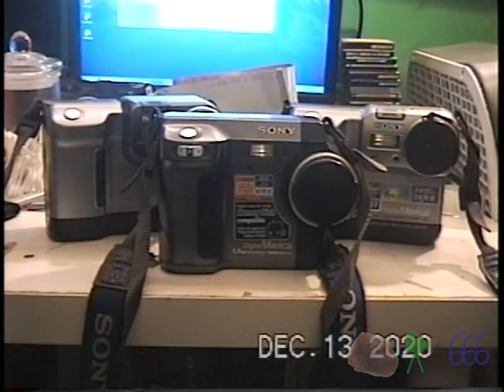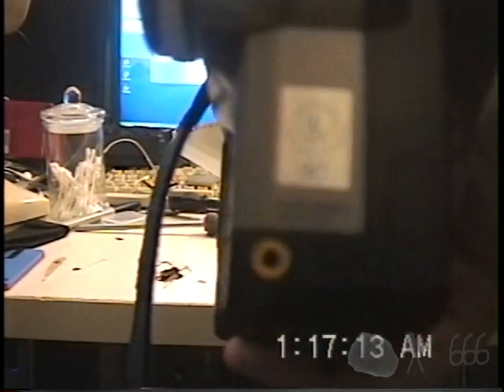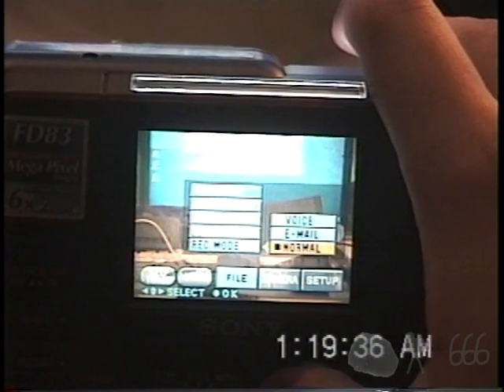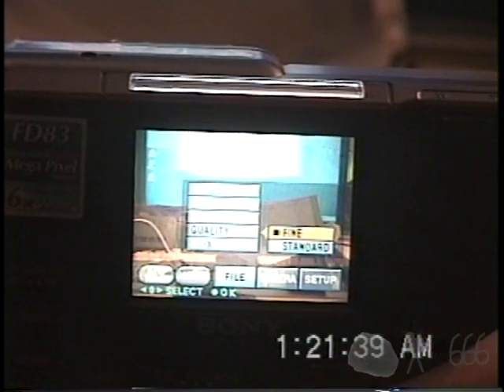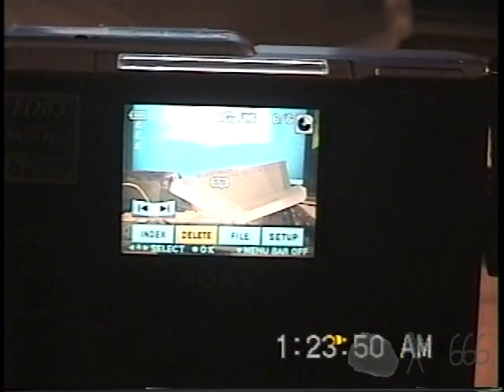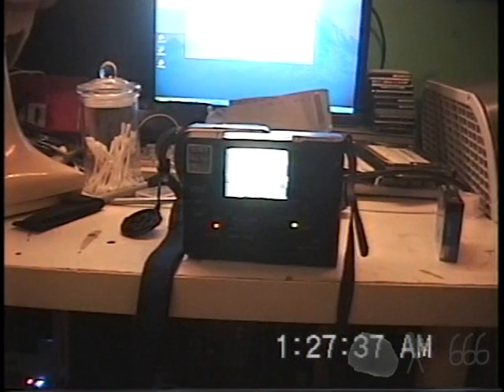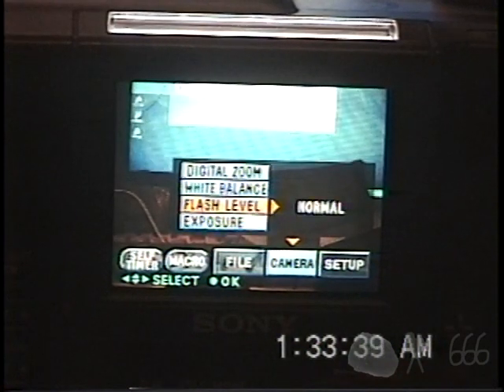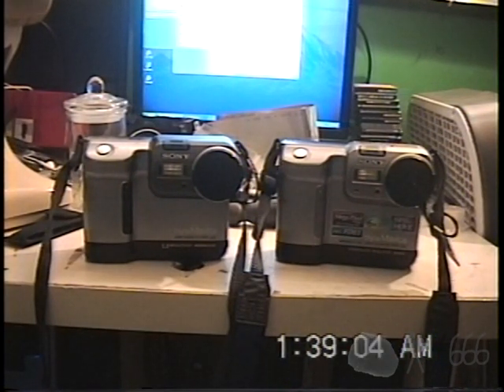Sony Mavica MVC-FD83 and FD88 Digital Cameras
Looking at some slightly higher end Mavicas.